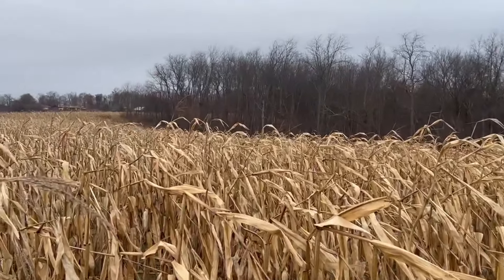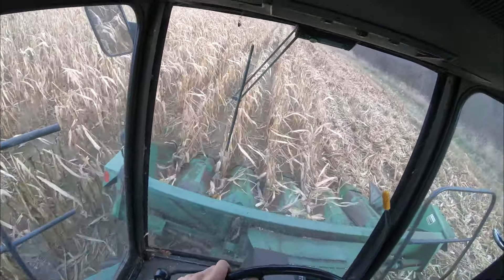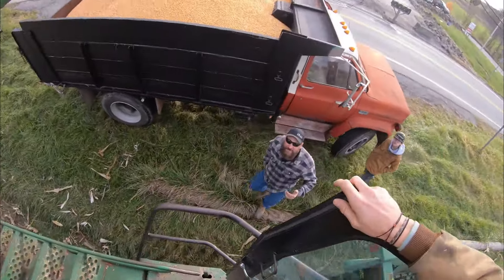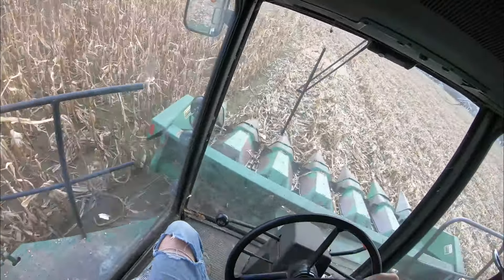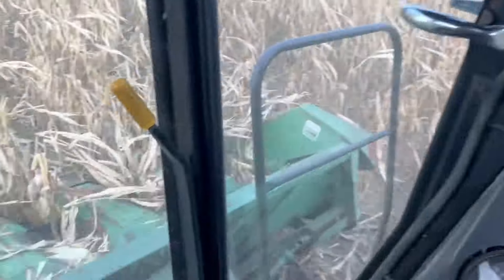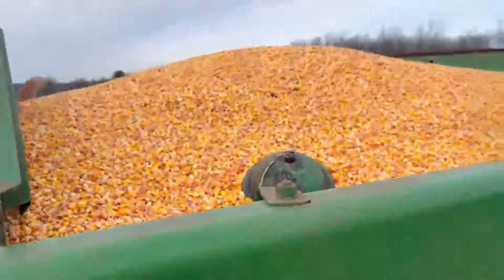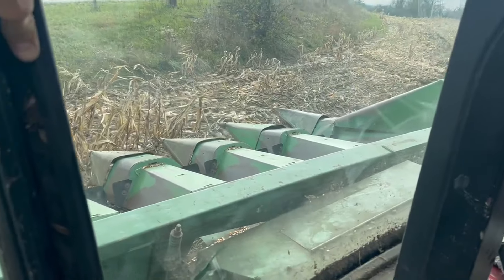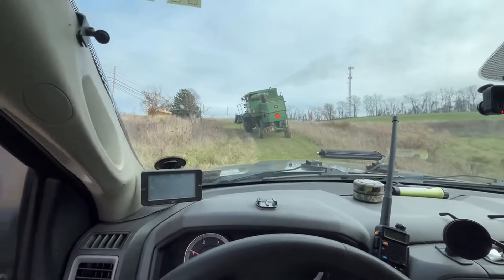CORN?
Big thanks to Neil Markle for letting us come out to make our dreams come true and harvest some corn! Be sure to check out his farm for all of your hay and straw bale needs!